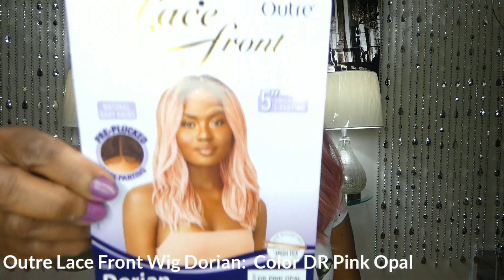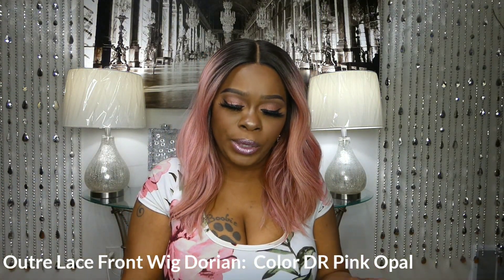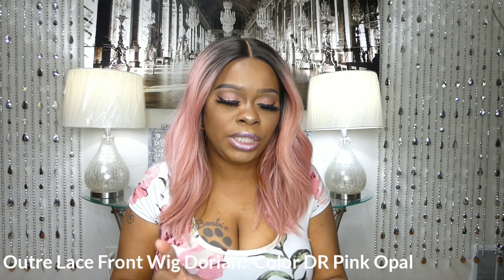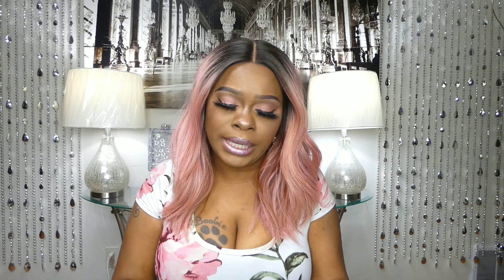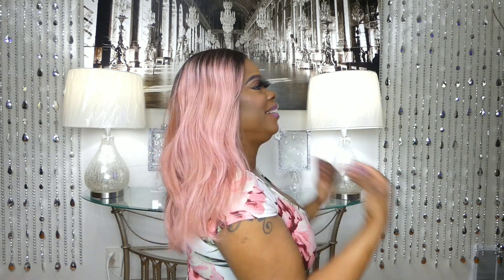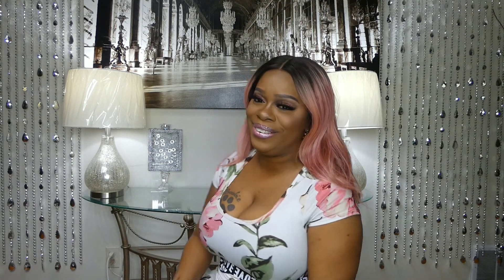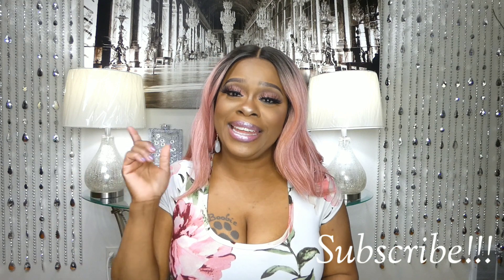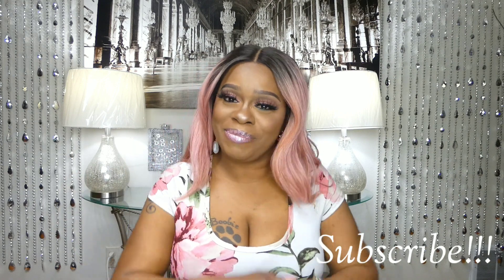OUTRE SYNTHETIC I-PART SWISS LACE FRONT WIG DORIAN!!!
WELCOME TO Elicia Oh So Fly!!!
BEGINNER FRIENDLY LACE WIG! THIS WIG IS A PUT ON AND GO!!!

DETAILS
Brand:  Outre
Style:  Dorian
Color: DR Pink Opal